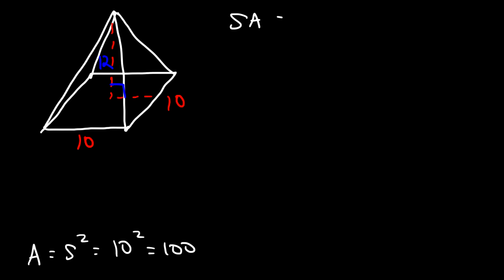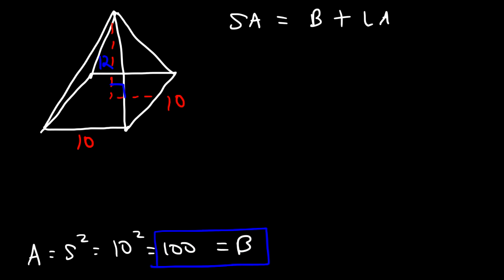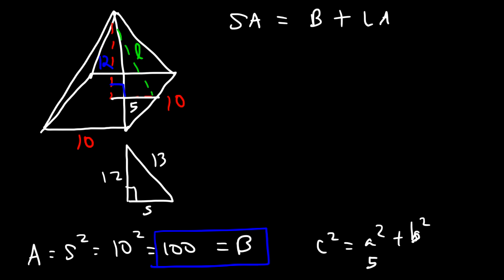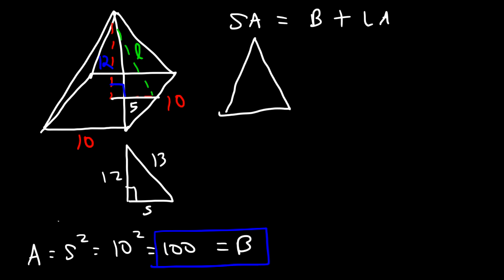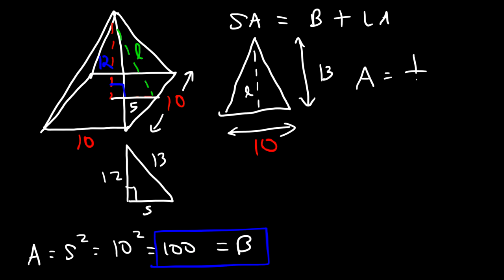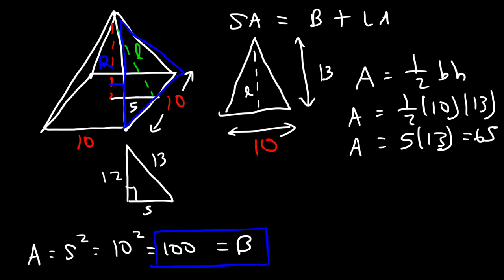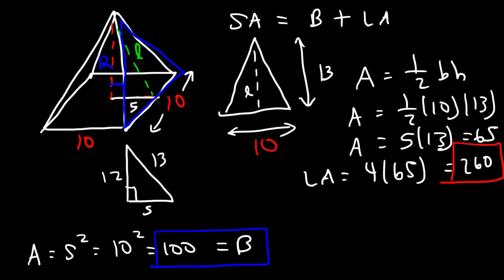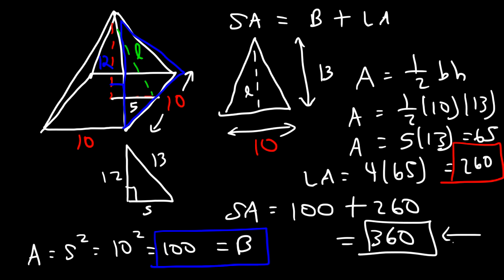Surface Area of a Pyramid - Lateral Area - Geometry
This geometry video tutorial explains how to calculate the surface area of a pyramid.  It also explains how to calculate the lateral area of a square pyramid.